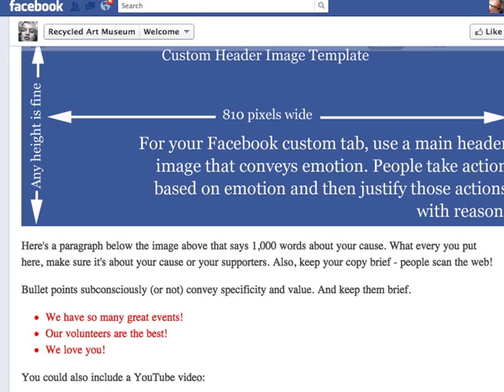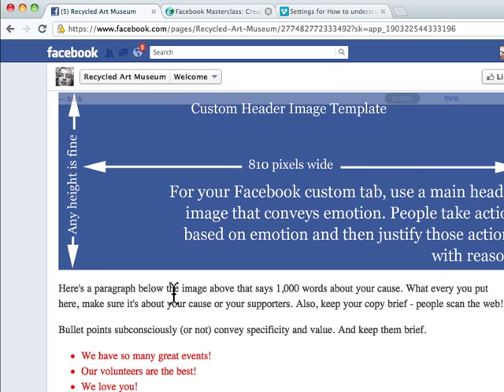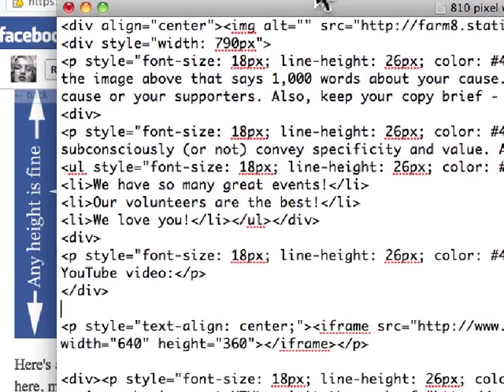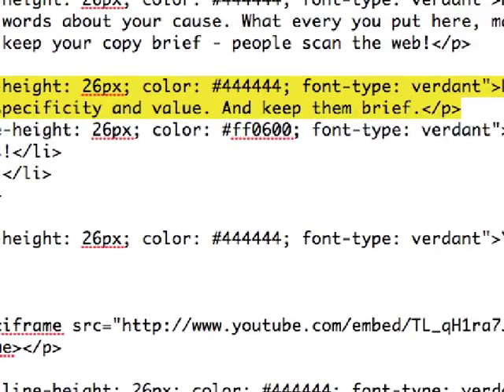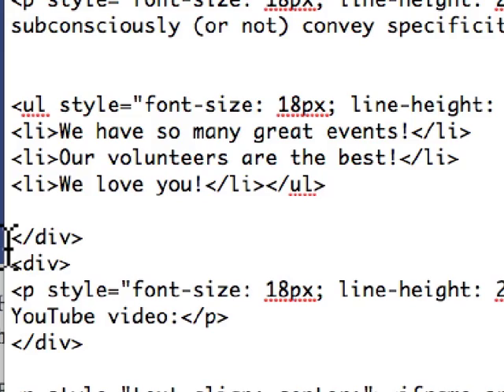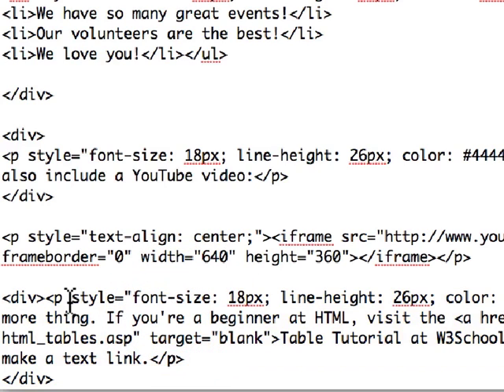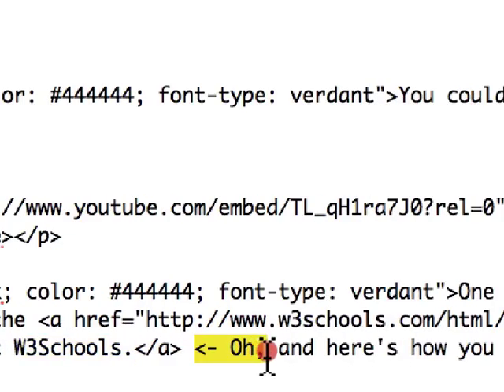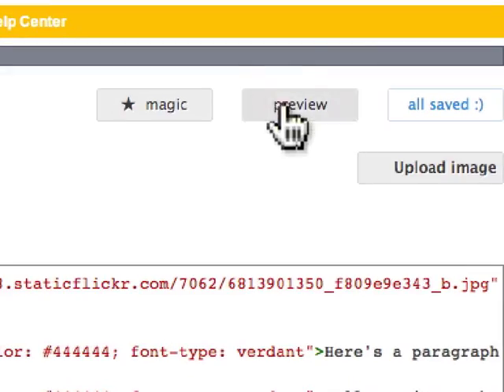How to create a simple welcome tab for your Facebook Page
This video demonstrated how to use the Static HTML: iframe tabs application. It's also a basic how to on using HTML. Here's the .txt doc used in the video